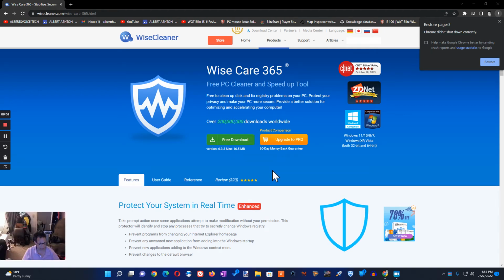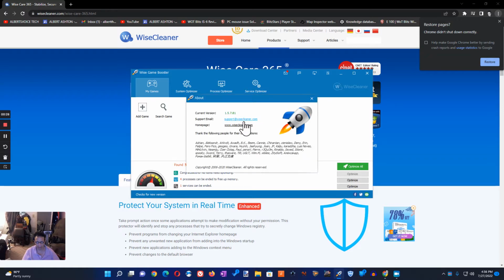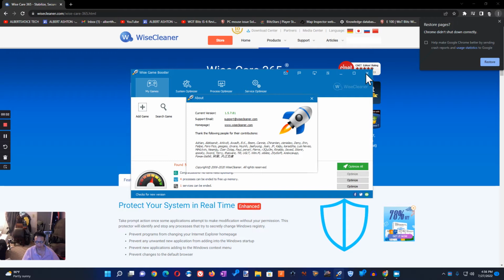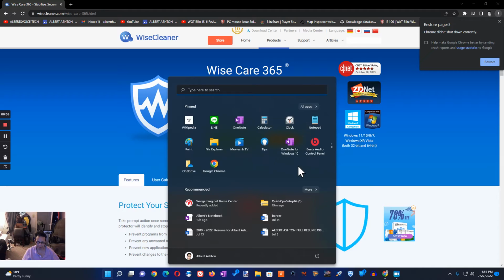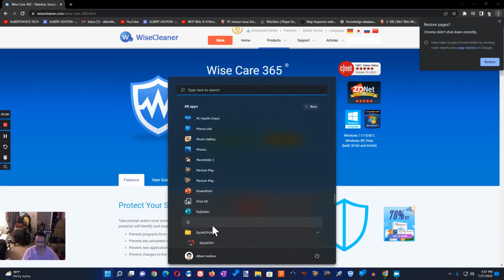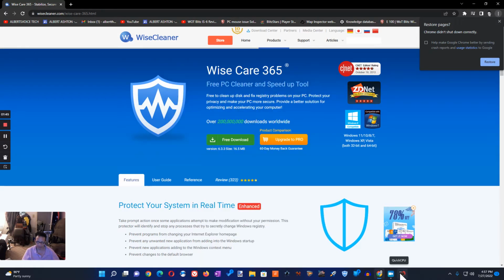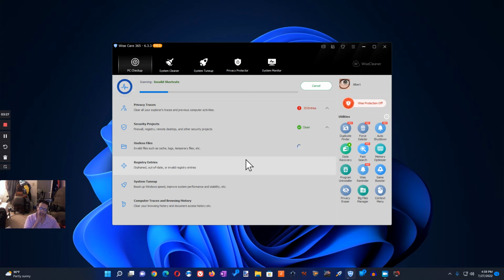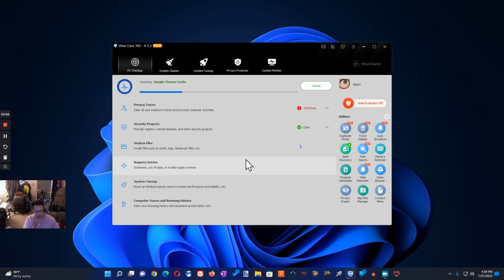🔥 WOW! More Cool Tech Stuff 🔥 | Latest Gadgets | 2022 🇺🇸